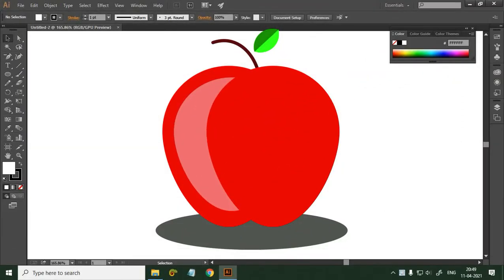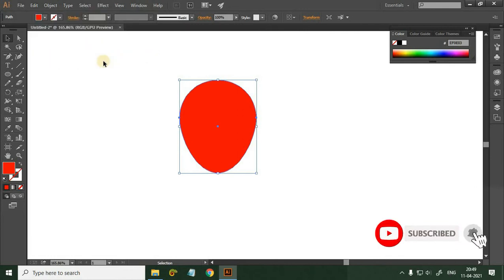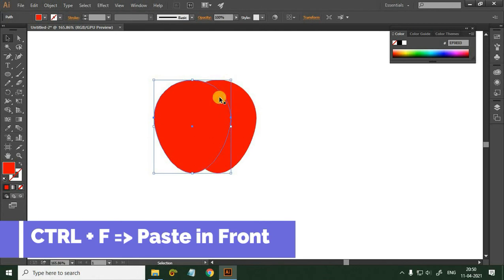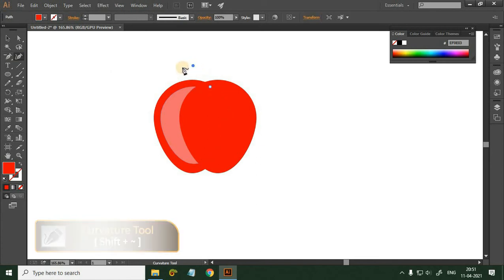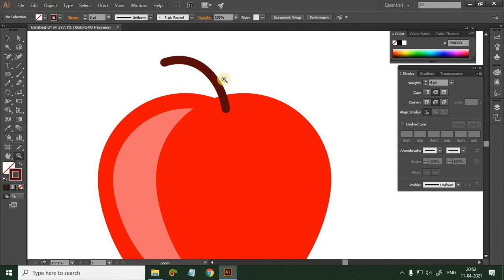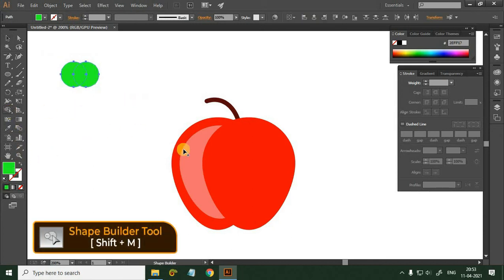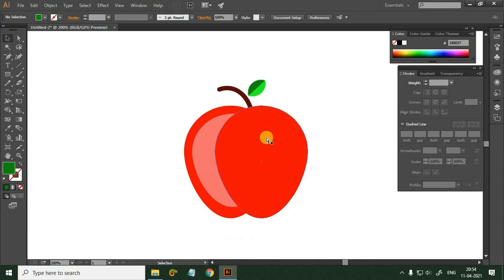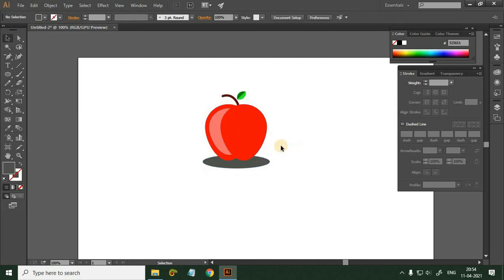#2 | How to Draw a Flat Apple using Adobe Illustrator | Beginners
How to Draw an Flat Apple using Adobe Illustrator
Hi my name is Sagnik and I am going to show you how to “ Design in Illustrator”.
Watch entire tutorial and try yourself and see the results, how do you getting.

adobe illustrator cc tutorials
basic illustrator tutorials
best illustrator tutorials
cool illustrator tutorials
easy adobe illustrator tutorials
graphic design tutorials illustrator
illustrator tutorials beginner
illustrator vector tutorials
learn adobe illustrator
simple illustrator tutorials
illustrator tutorial apple icon
apple icon tutorial in illustrator
apple icon tutorial
apple fruit tutorial
tutorial apple fruit
icon illustrator tutorial
vector icon tutorial
apple vector icon tutorial
apple flat icon tutorial
illustrator tutorial how to create apple icon
how to create apple
illustrator tutorial icon apple
apple tutorial
apple icon